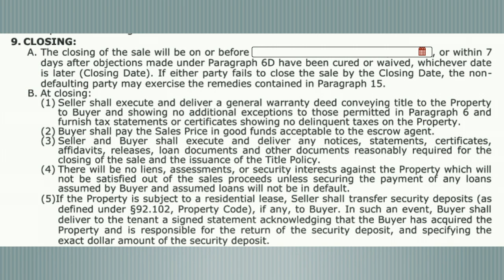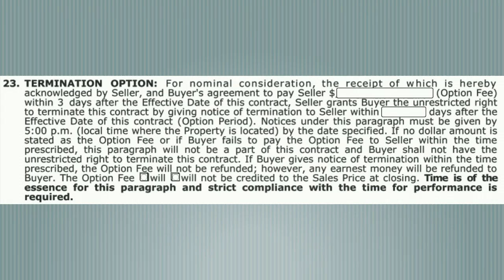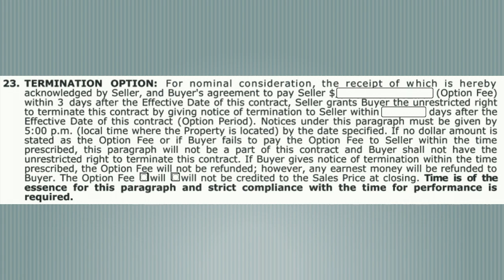Contracts Part 2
Frequently asked questions of the Contract #2. Short and sweet.